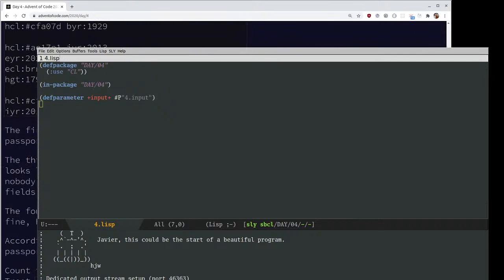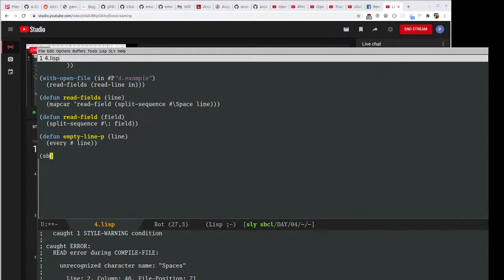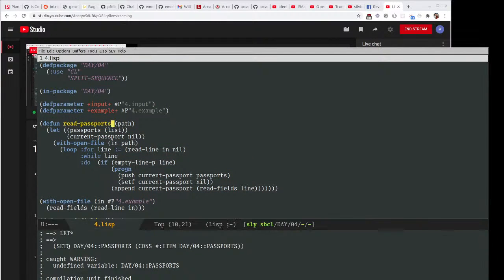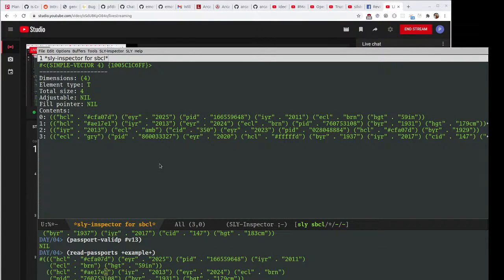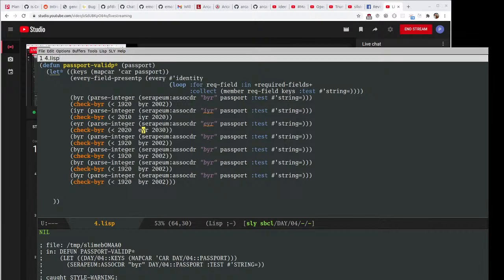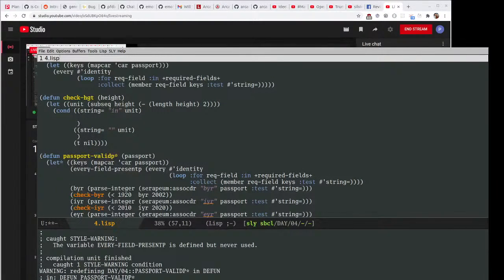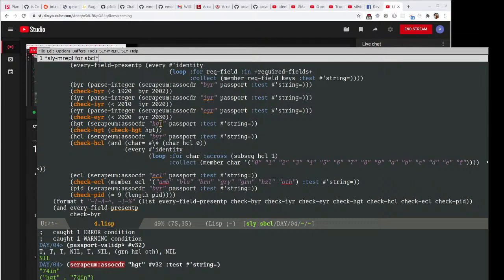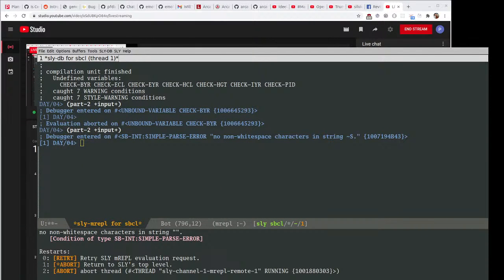Advent of Code 2020: Day 4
A livestream of me solving day 4 of AoC 2020